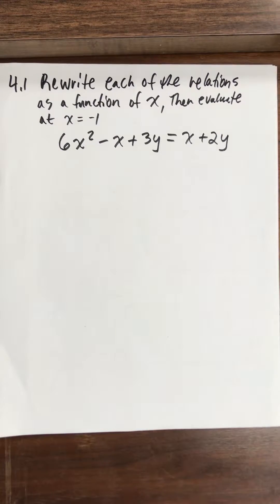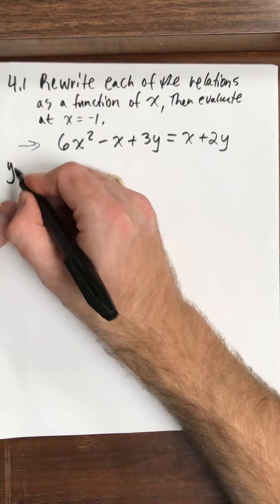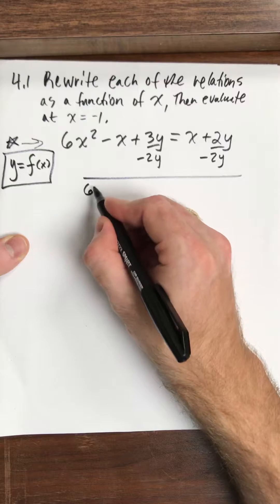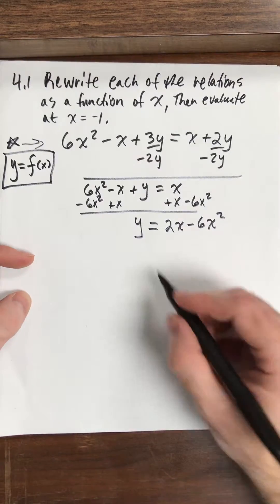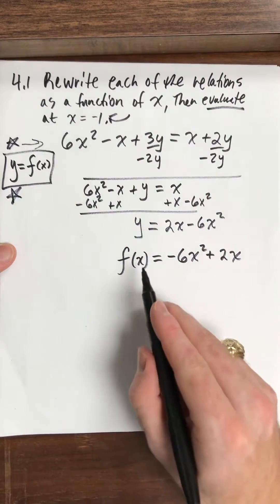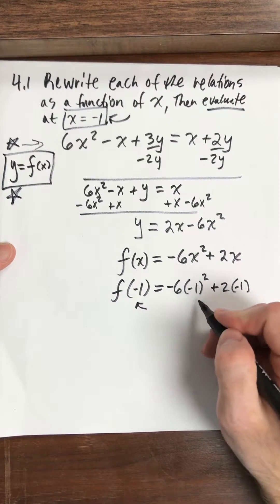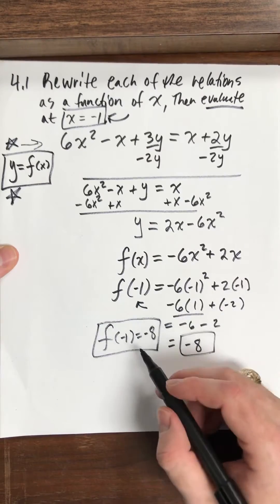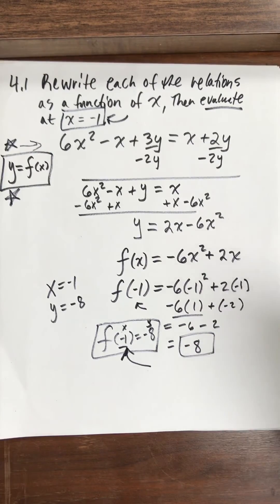4.1 rewrite relation as a function of x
4.1 function of x